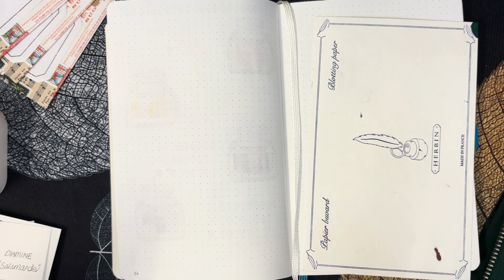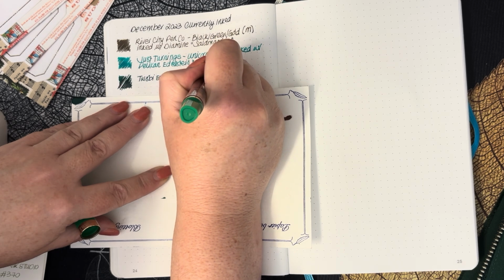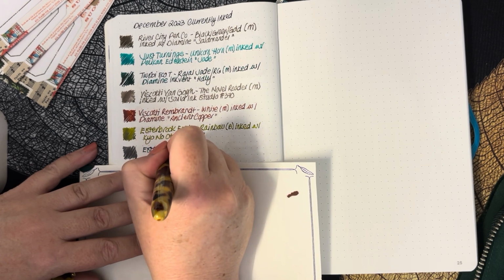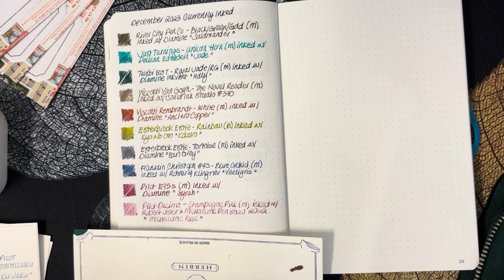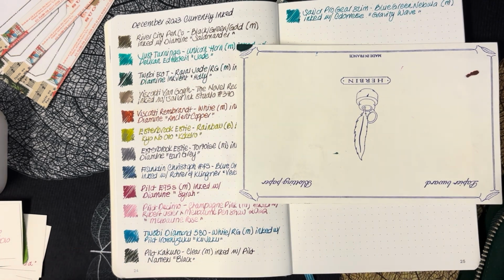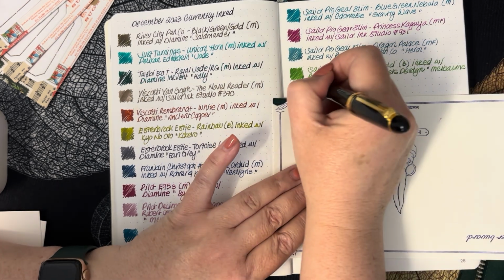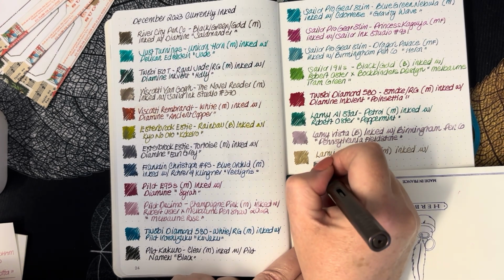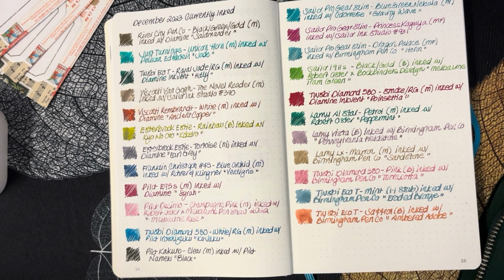December 2023 Currently Inked Fountain Pens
Hi everyone,

Here are my currently inked pens for December. Some of them are carry overs from last month, some are new, some using the lovely Birmingham Pen Co inks from @Adventuresover40 😊

Are any of you doing the Diamine Inkvent Calendar this month?

Remember to comment SANTA, MERRY or HOLLY if you would like to receive an envelope from me 😊

💚 Jayne